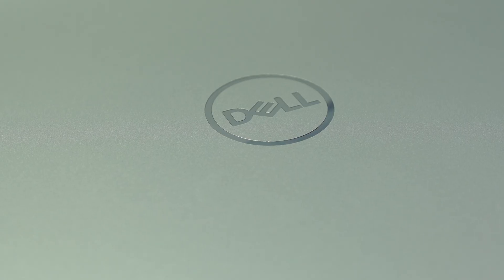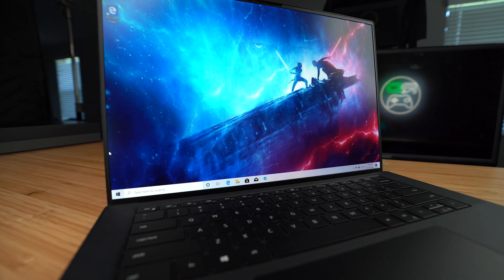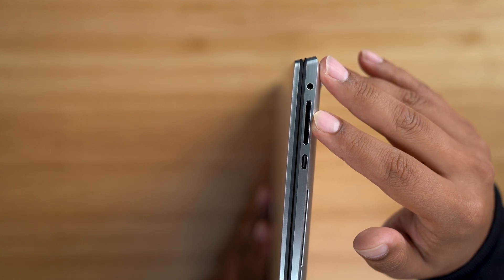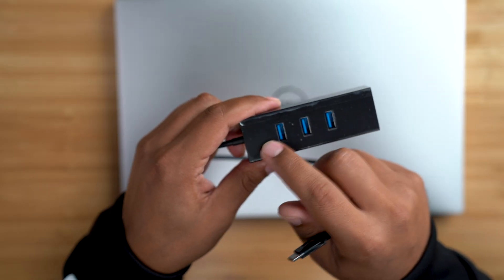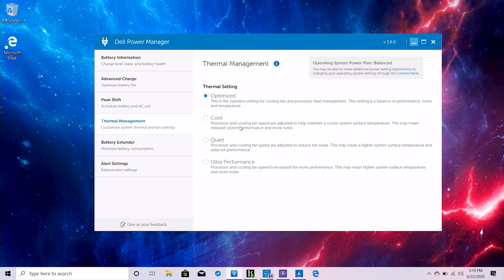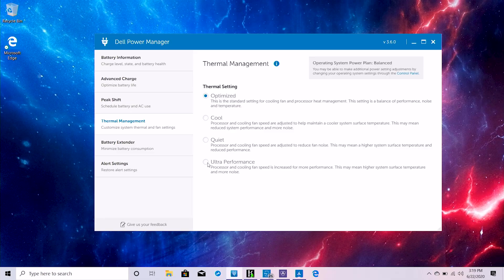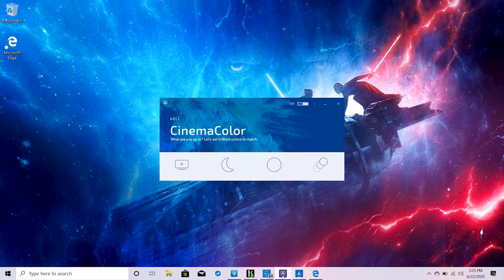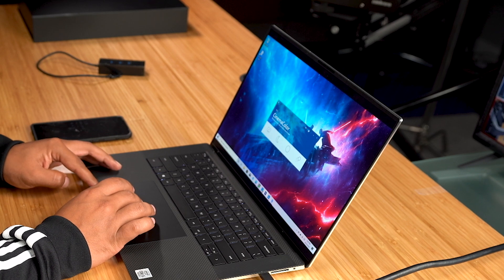2020 Dell XPS 15 : 7 TIPS & TRICKS YOU NEED TO KNOW!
This is the all new 2020 Dell XPS 15 9500 , and surely you have seen all of the cool reviews from some of your favorite youtubers, and in fact they're some of my favorite youtubers. Shoutouts to The Every Day Dad , and Dave2D for some incredible reviews on what is undoubtedly the hottest and best laptop to get in 2020.

The slim bezels, and amazing industrial design help this Dell XPS 15 inch model simply shine, prompting comparisons to the 16 inch MacBook Pro, with upward firing speakers, large trackpad, and a beautiful bright 500 nit display with a 16 by 10 aspect ratio. Dell has created a windows alternative surely to create some debate between windows and mac camps.

But this is not a XPS vs Macbook review, this is the First things to do on a new XPS 15 9500, in fact this should also apply to the dell 13 , 15 and 17 inch models, be sure to subscribe and hit the notifications button, for more videos just like this, plus an opportunity to win major prizes on our upcoming live podcast. so lets jump right into It.

So here we have the all New Dell XPS 15 inch base model a quick look on the sides and you see 1 USB-C 3.1 with power delivery & DisplayPort a Full size SD card reader v6.0 a 3.5mm headphone/microphone combo jack a Wedge-shaped lock slot on the other side 2 Thunderbolt 3 ports with power delivery & DisplayPort

Ethernet adapter
Ifixit kit

Immediately you see an omission of ethernet port, and HDMI port. Dell solves this with an HDMI adapter, but what about an ethernet port, for those who want to physically connect to their local area network ?

The answer is this AmazonBasics USB 3.1 Type-C to 3 Port USB Hub with Ethernet Adapter adding three individual USB Type-A 3.1 ports for connecting peripherals with USB A connectors and of course an ethernet port for the best file transfer speeds.

Number 2, for those who already own this PC and use it primarily on your laps but want to avoid Bar B q'd knees , head on over to Dell Power Manager, then Thermal Management and select Cool, to get the best possible cooling

for those wanting to quiet down the fans, enter Quiet mode, and for those who want to get the best in performance select Ultra performance.

Number 3, So as soon as I booted up the PC, I wanted to take advantage of it's WIFI 6 capability, I do have a Wifi 6 Capable Orbi Mesh Network so I was excited, immediately did a speed test , and noticed my speeds were being throttled somewhat!

To fix this is rather simple, simply head over to the search bar and search for Killer Control Center, then click settings, and turn advanced Stream Detect OFF , test your speeds once again, and thank me in the comments section!

Number 4, Set up Dell Mobile connect, this works both for IOS and Android, simply do a search in your respective app stores, and now you are able to easily transfer images, files, video from your mobile device to your PC, you can also review text messages, notifications, and make phone calls directly from your PC. As an added bonus, wireless screen mirroring has never been easier.

Number 5, For those who plan to stream netflix or watch a saved movie on their PC while flying through the time zones, then Check out Cinema Color , dramatically boosting colors , saturation, deeper blacks, with a cinema style gamut. Other options include evening, sports and animation!

Number 6, When you power up your dell for the first time, you maybe scratching your head like, did the screen just dim or did I just experience sudden Cataracts. No, it's the screens auto dimming function, and it drove me crazy until , I found a solution! Simply go to the search bar and type Intel graphics command center, click the system icon then Power in menu select ON Battery and toggle off Adaptive brightness , toggle to Plugged in and Toggle this option here as well!

This is going to give you all the tools you need to perform ram and storage upgrades. Again this is the base model clocking in at $1299.99 but offers no upgrade options on the Dell website.

To enable options you have to step up to the $1749.00 model still a great deal considering you are getting an Upgraded CPU from an i5 4 core cpu to an I 7 6 core cpu and a discrete graphics card, but just like in the base model the ram and storage space remain anemic at just 8 gigs of ram and 256GB of storage.

Follow Us Or Else Dinosaurs will face Extinction!

ReviewDork, where we review tech, media, viral videos, video games, and show you the latest in how to's